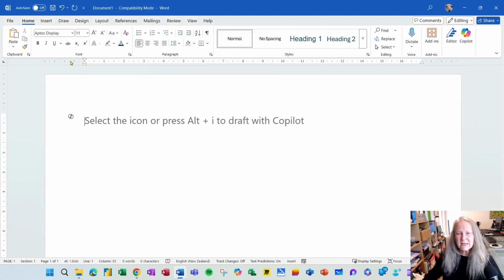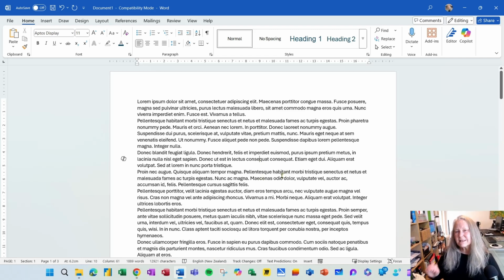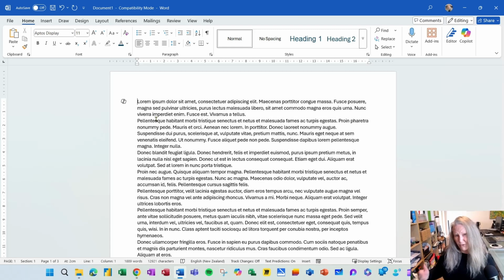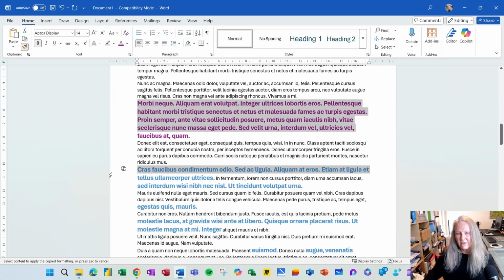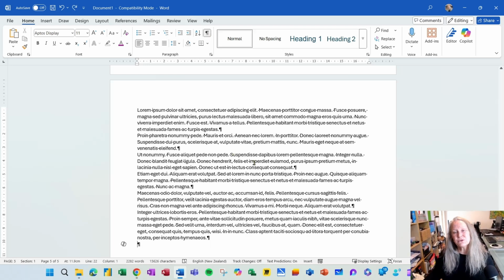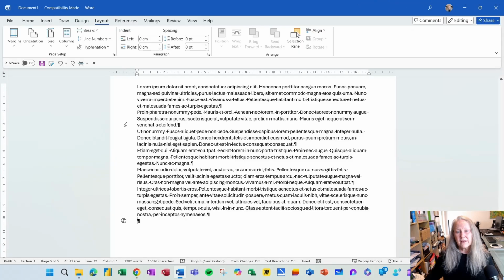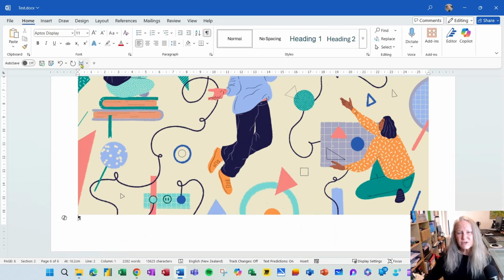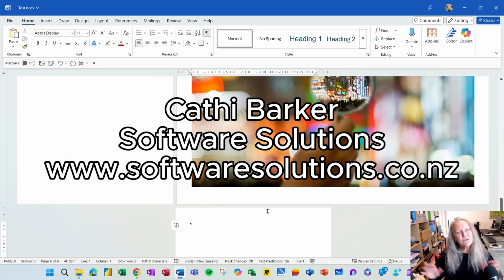Microsoft Word Korero #1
A Korero/Chat about the quick essential stuff that everyone needs to know if they use Microsoft Word including Lorem, margins, paper size A4 and A3, portrait, landscape, show/hide, page breaks, section breaks. Selecting text quickly with the mouse and keyboard. Formatting quickly with the format painter.  Customising the Quick Access toolbar and Status Bar etc.